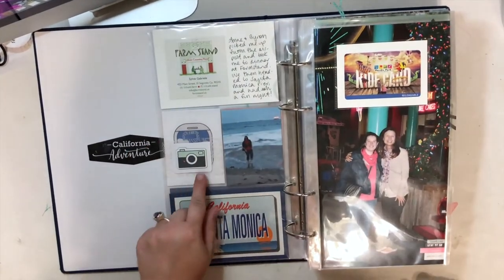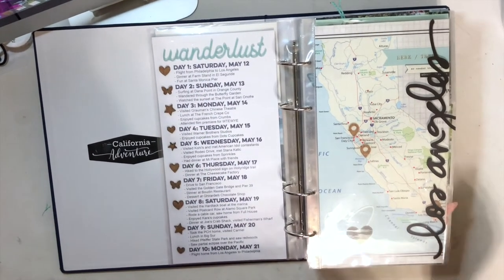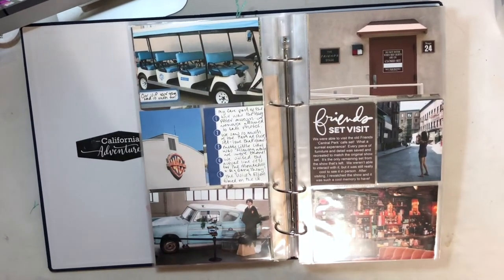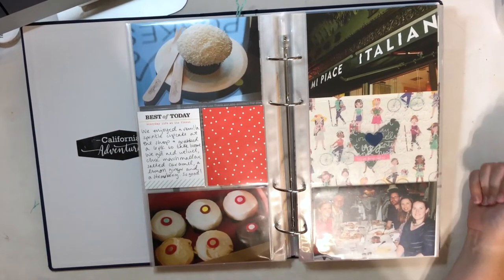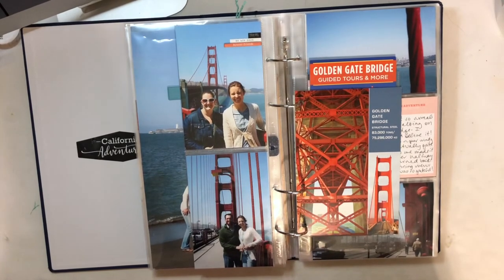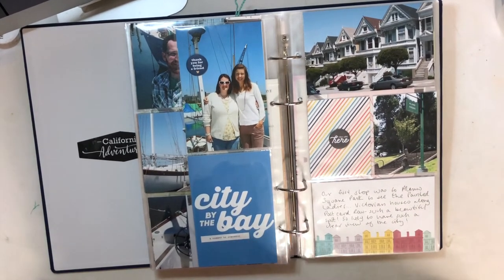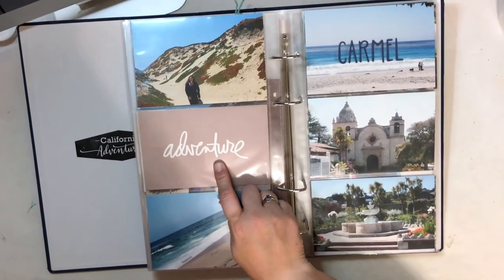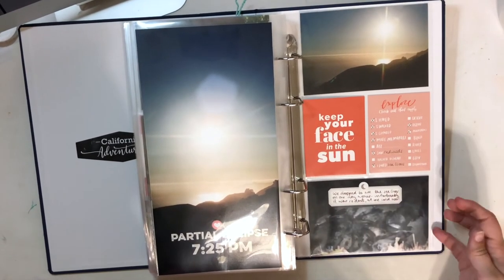California 2012 Travel Album - Full Walkthrough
Full walkthrough of my finished album. Thanks so much for following along and I hope you enjoy it!